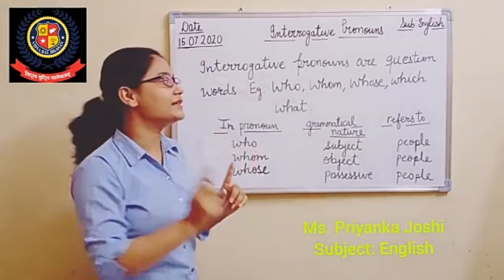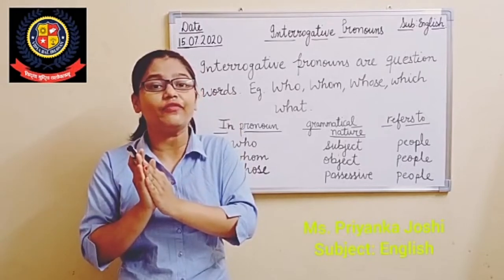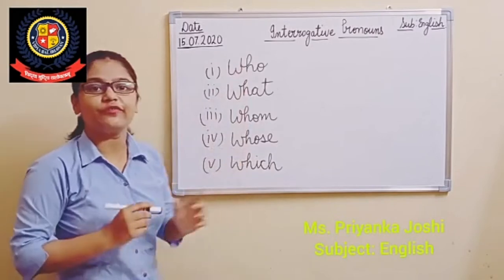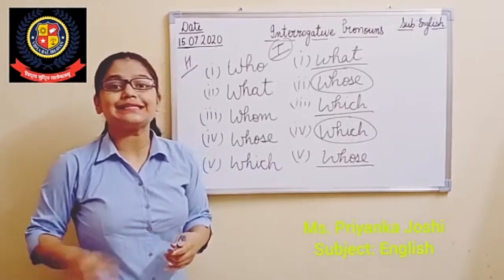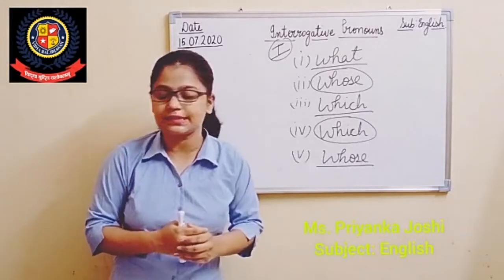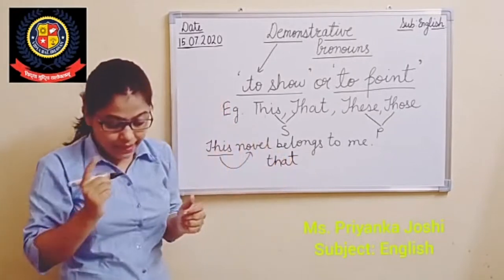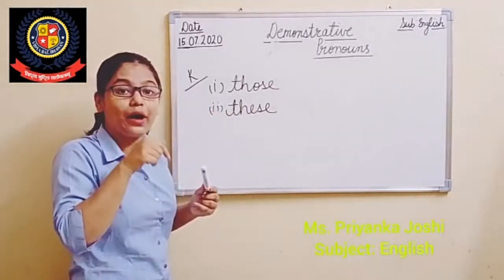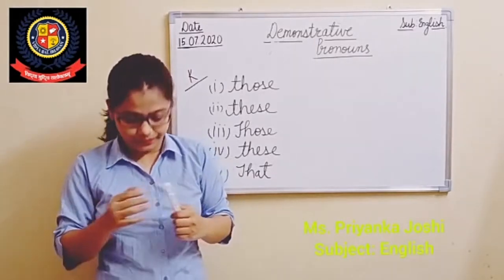6 ENG Pronouns ( part-6)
For 15 july